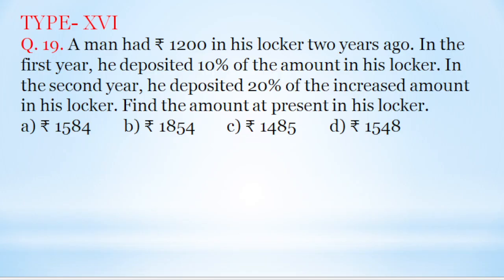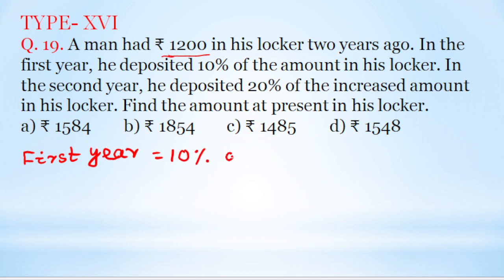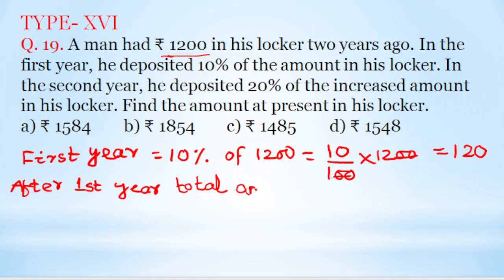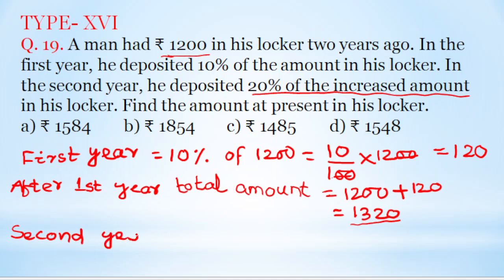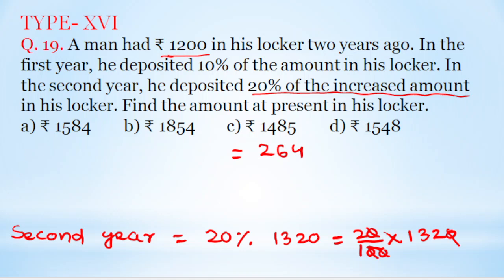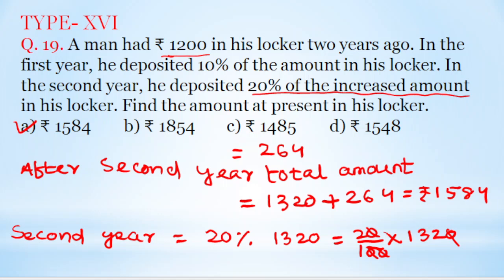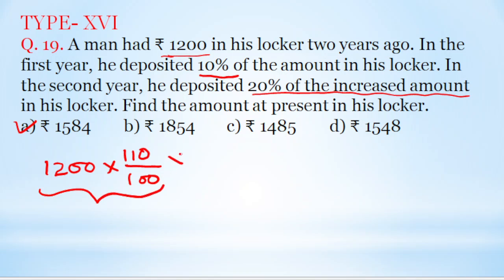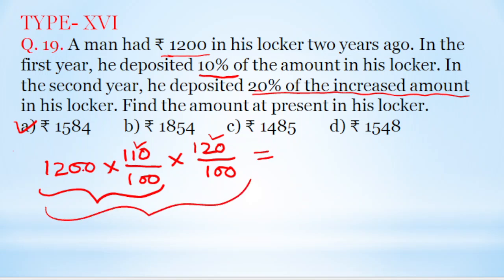Percentage | Part-10 | Important Questions & Short Tricks | Study with Prabin Sir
In this video, we cover Percentage Part-10, focusing on most important and high-scoring questions asked in competitive examinations. Each problem is explained with simple logic, step-by-step methods, and quick tricks to help you solve questions accurately and faster.
📌 Helpful for exams:
SSC | Banking | Railway | OSSC | OPSC | CT | B.Ed | CHSE | +2 | Other competitive exams
👉 Watch till the end for full concept clarity.
Your Queries..
percentage
percentage part 10
percentage chapter part 10
percentage problems part 10
percentage maths
advanced percentage problems percentage short tricks
percentage for competitive exams quantitative aptitude percentage
aptitude maths percentage
ssc percentage maths
banking percentage questions
railway percentage maths
percentage fast calculation
percentage practice questions percentage important questions
maths by prabin sir
study with prabin sir
english maths channel
competitive maths percentage percentage tricks and tips